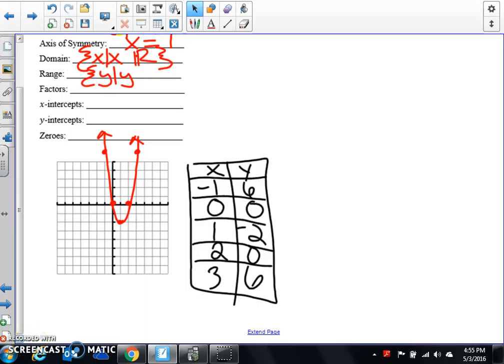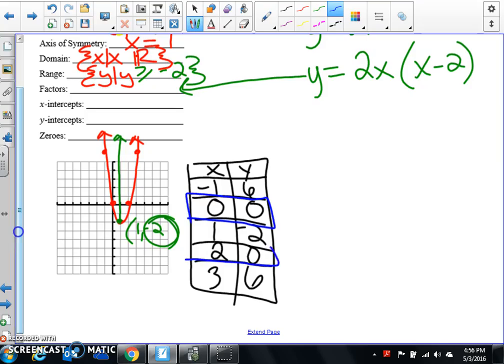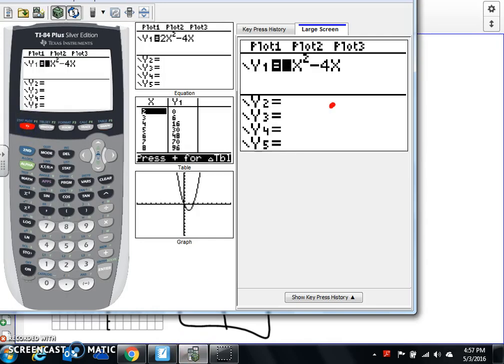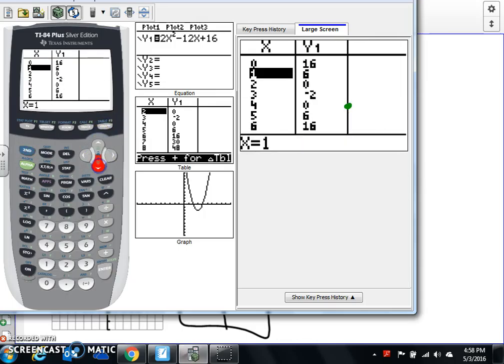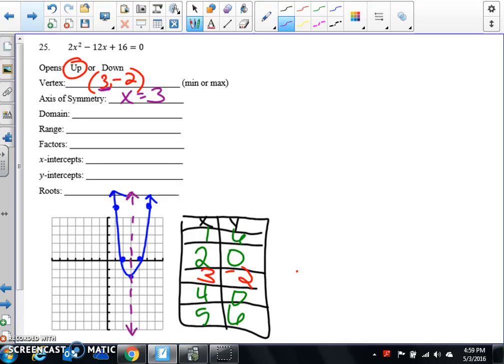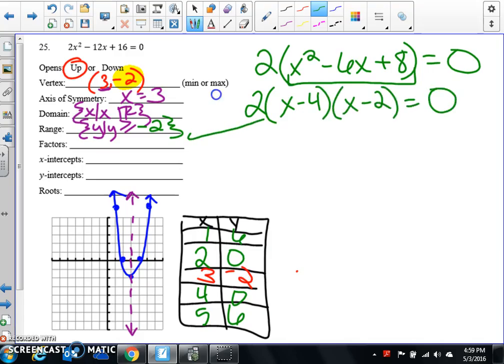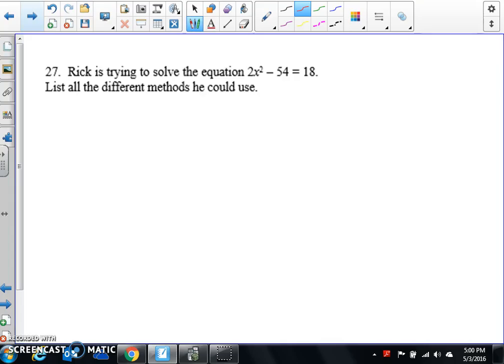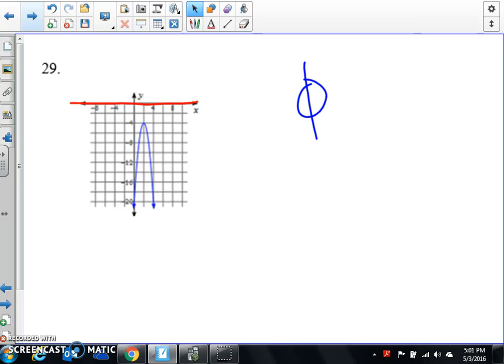Algebra Unit 9 Study Guide PArt 3